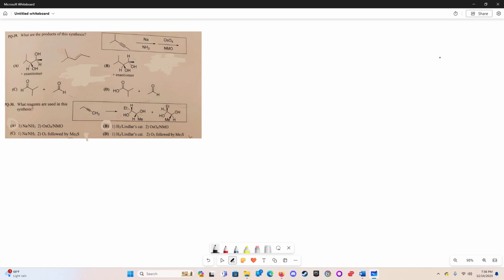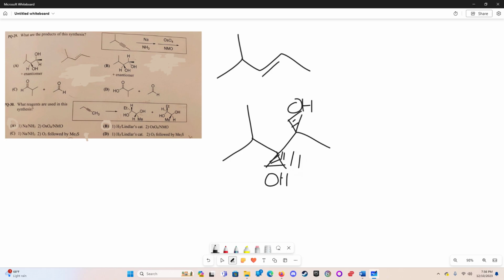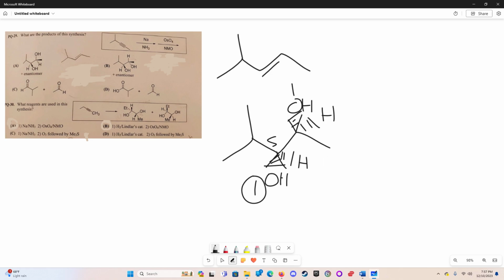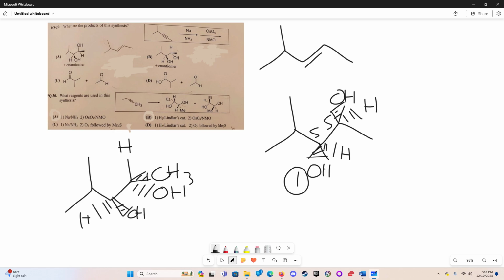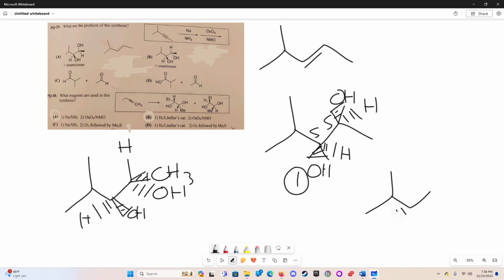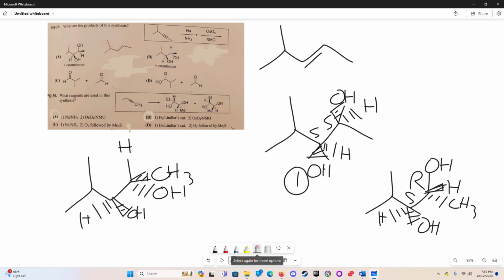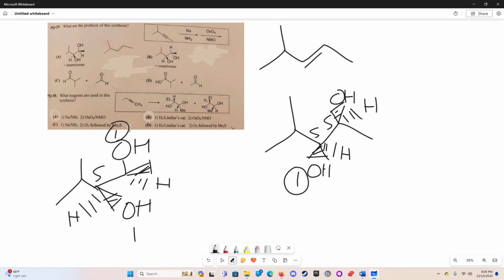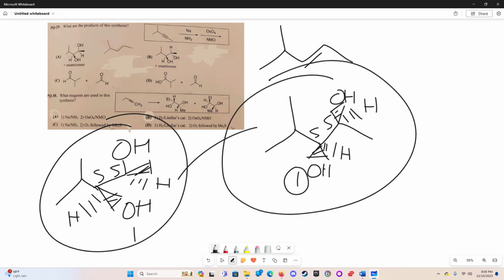ACS Addition Reactions to Alkenes and Alkynes Method Using Absolute Configuration